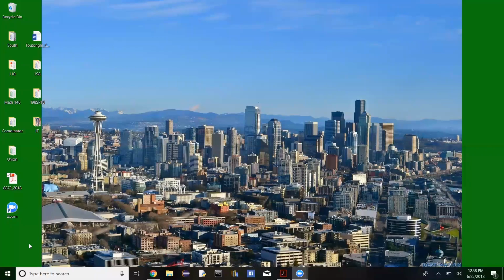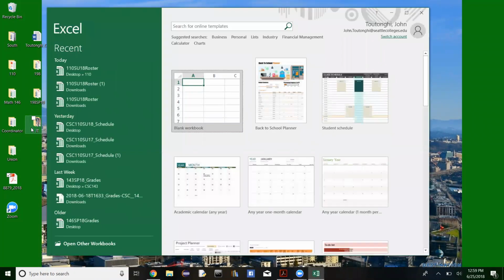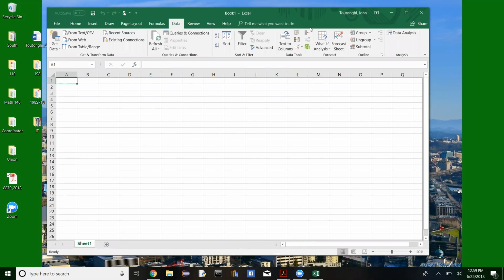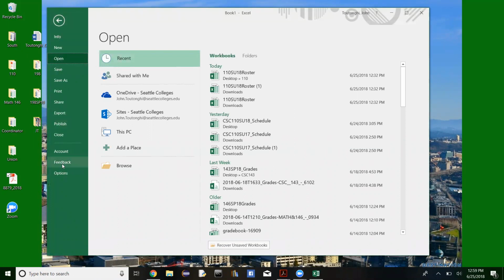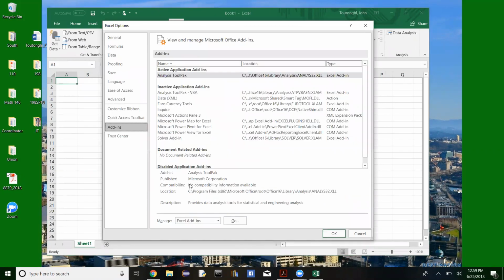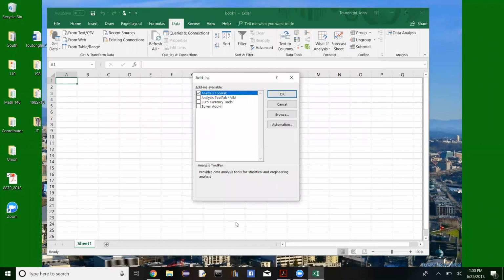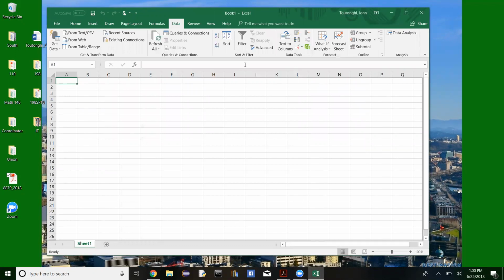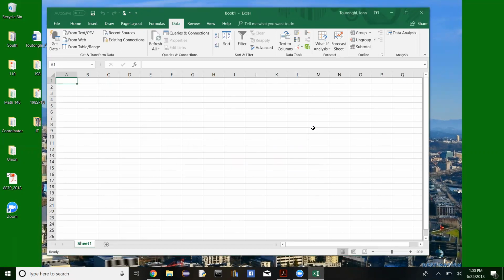Install Data Analysis Toolpak